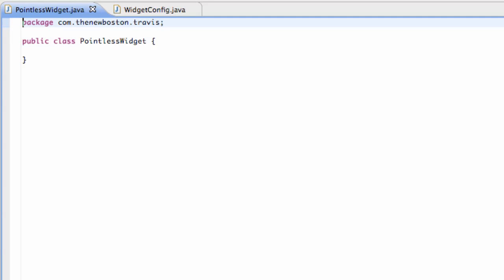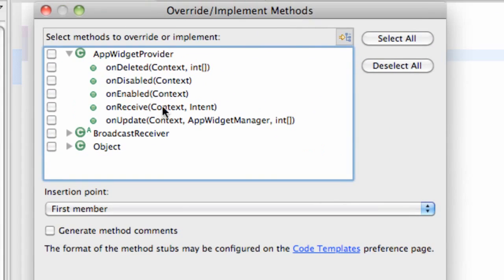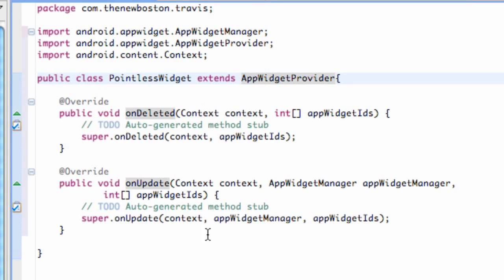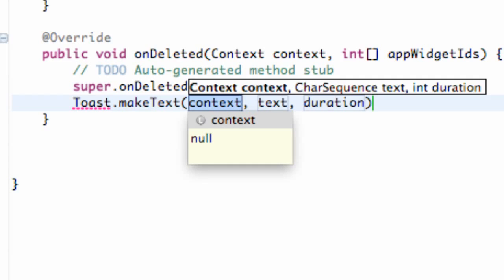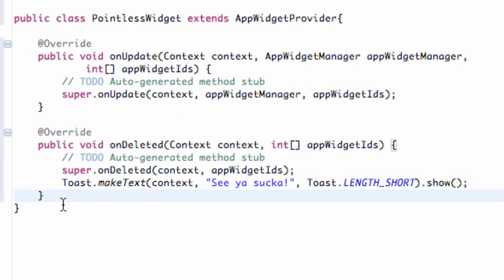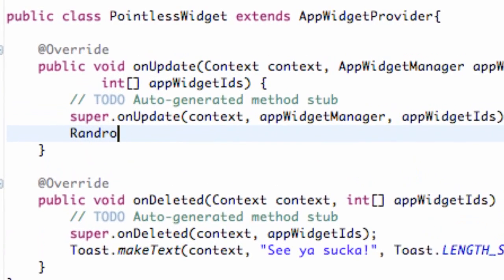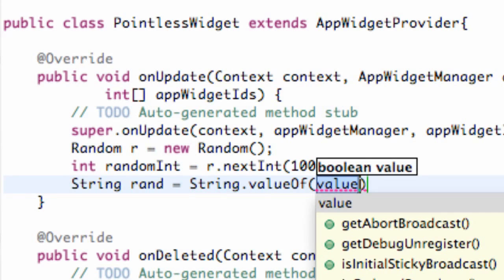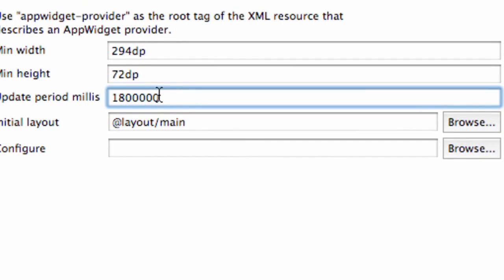- 163 - Updating and Deleting Widget.MP4